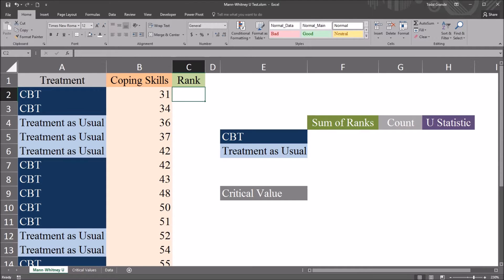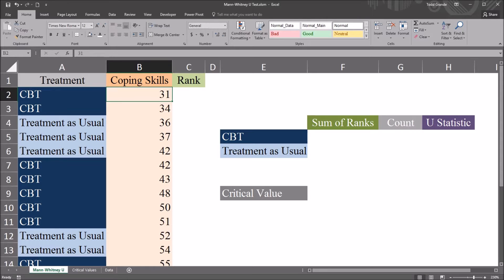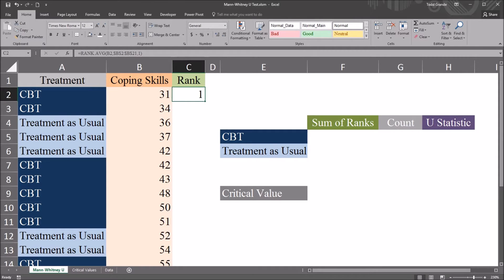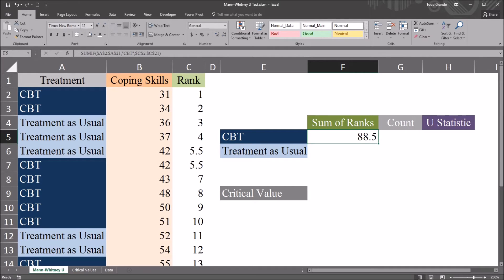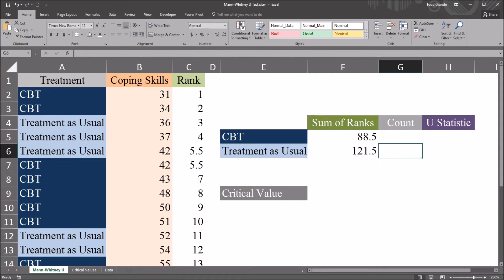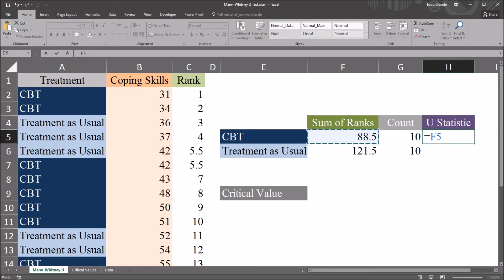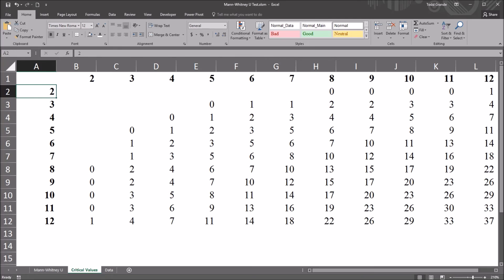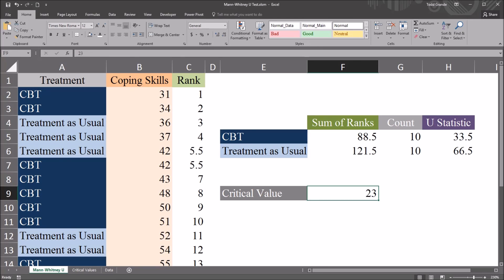Mann-Whitney U Test in Excel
This video demonstrates how to perform a Mann-Whitney U test using Excel. The Mann-Whitney U test is a non-parametric alternative to an independent-samples t test.